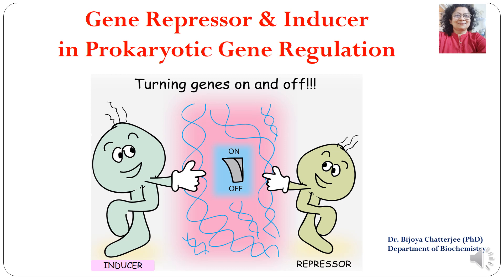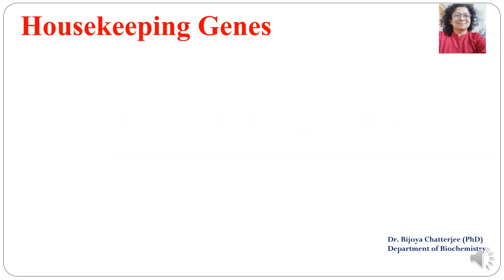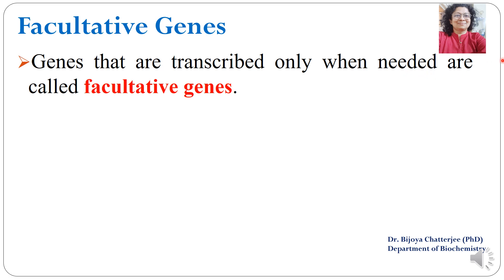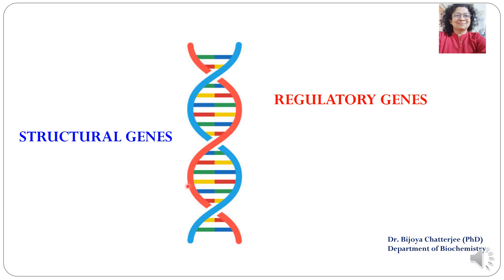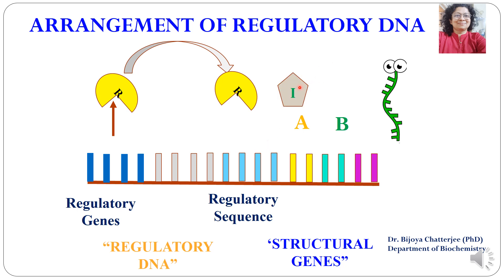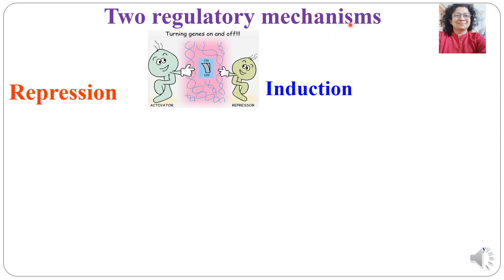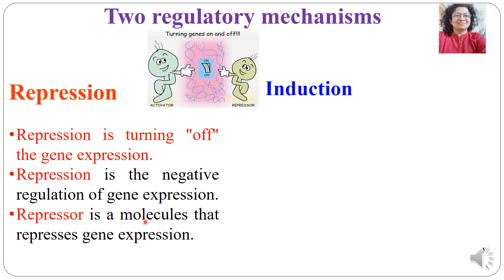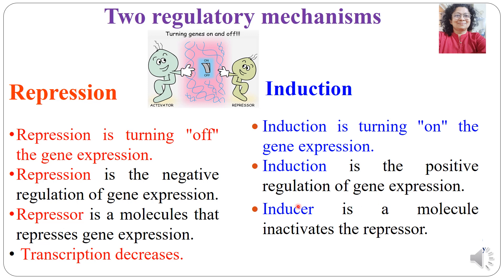Gene Induction and Repression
INDUCER, REPRESSOR
This video discusses about the concepts of:
House keeping Genes
Facultative genes
Inducer & Repressor
Gene Induction and Repression in Gene regulation